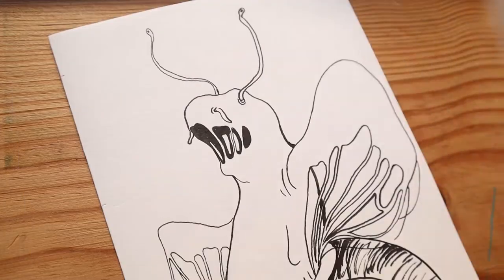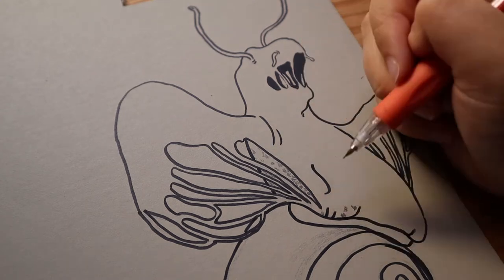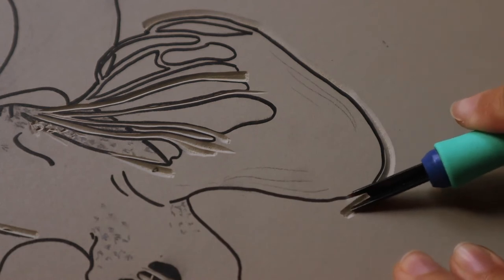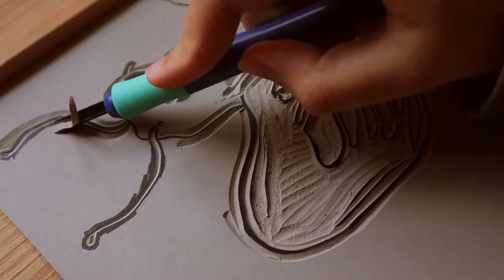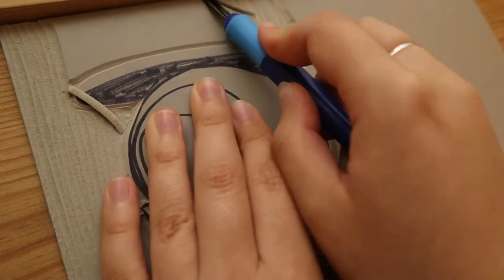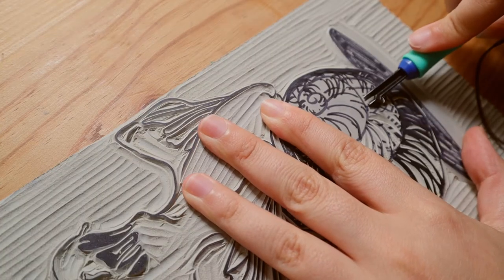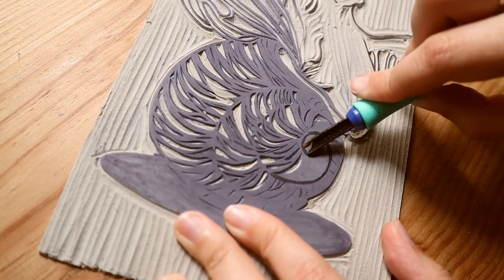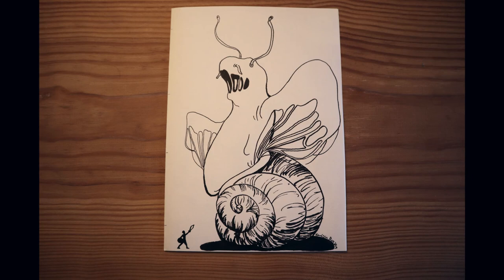LINOCUT PROJECT // Dragon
Hello!
I found this inktober drawing a bit funny so I decided to make a linocut print out of it ;)
Just a very slimy print..